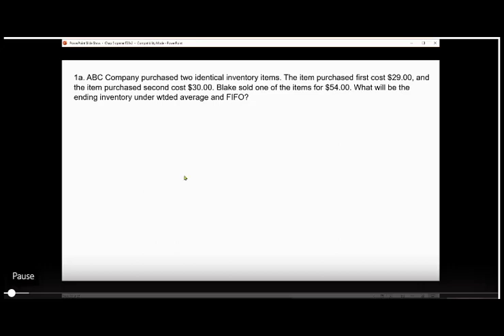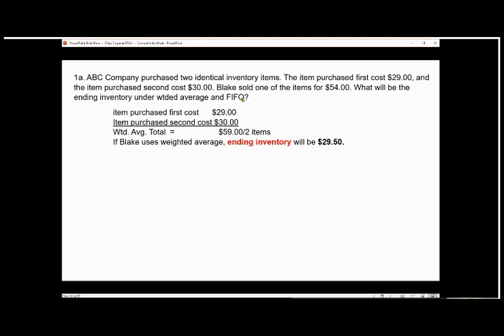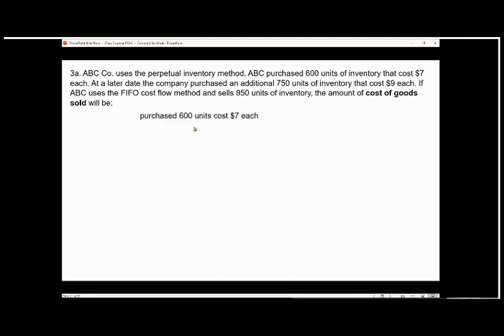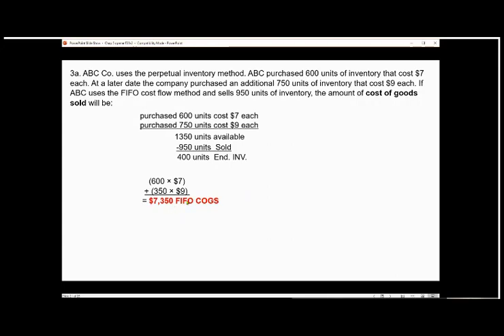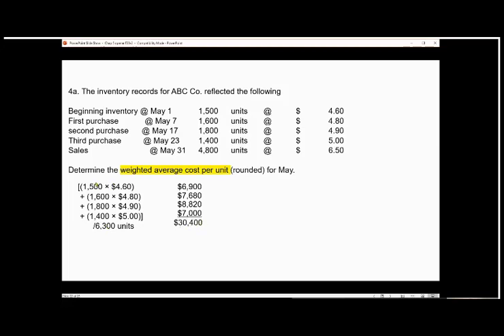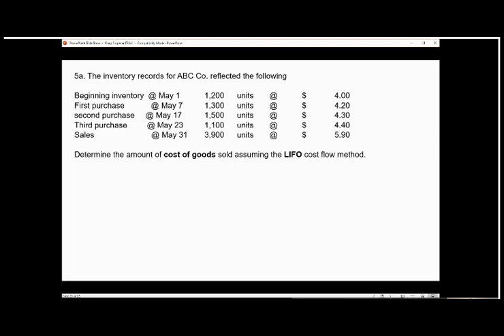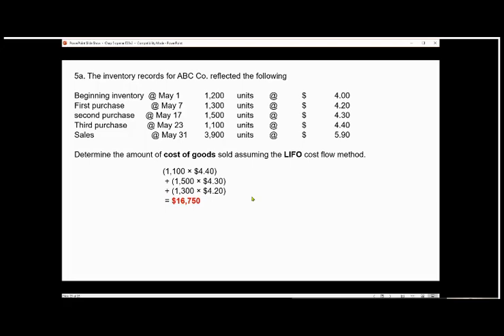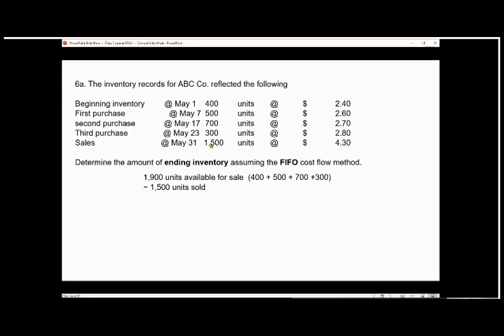ACC 201 Ch 5 Exam Review v2